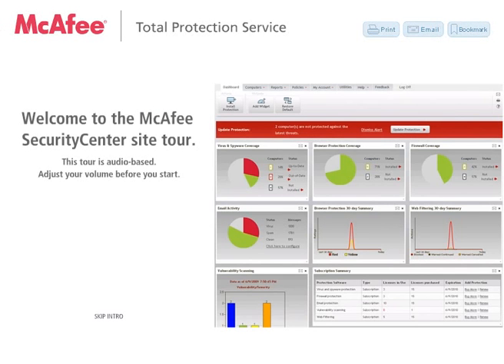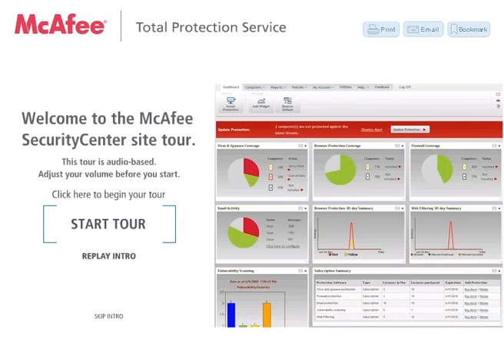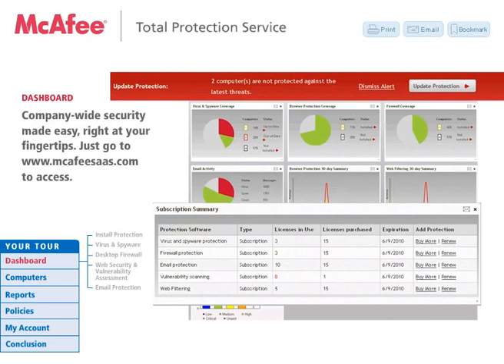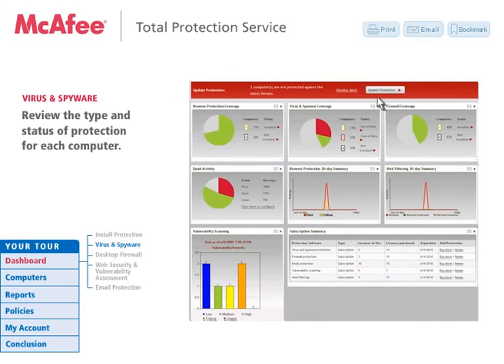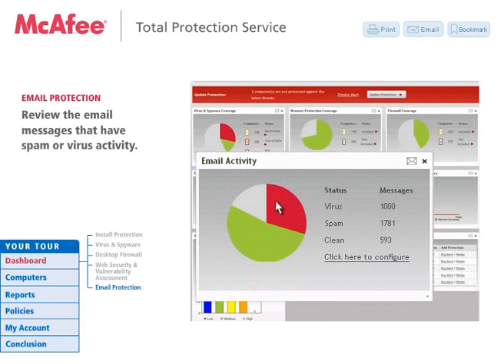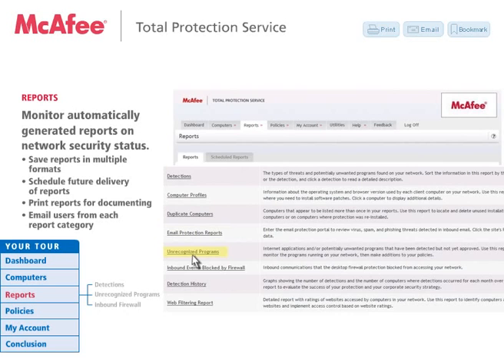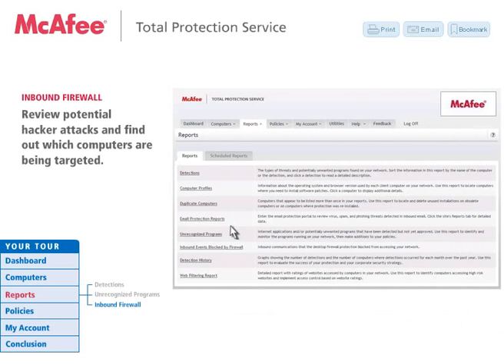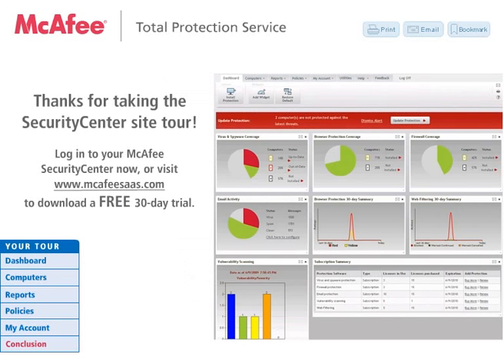McAfee Security Center Tour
Learn about the advantages of McAfee's Total Protection Solution Security Center.  This guided tour demonstrates the Security Center's primary features and functions.